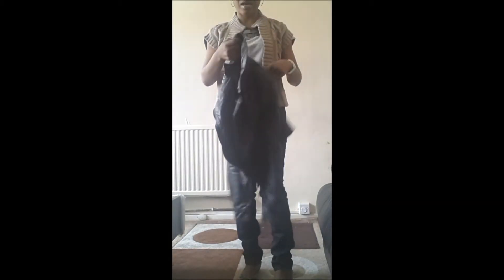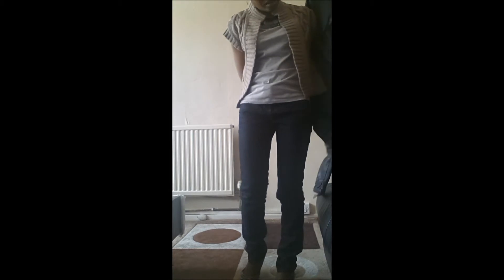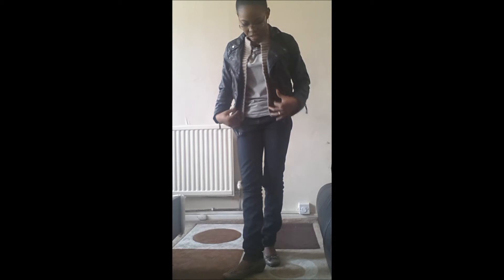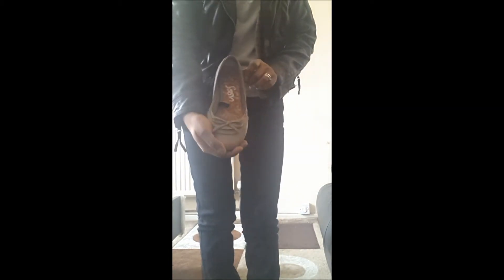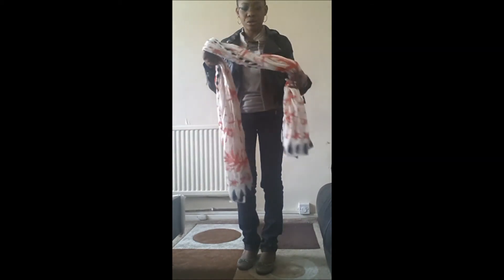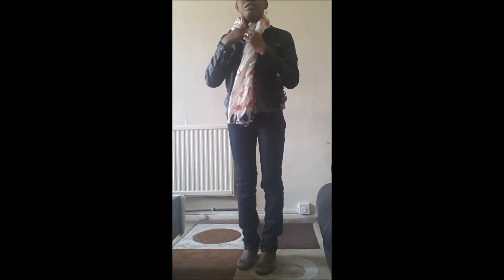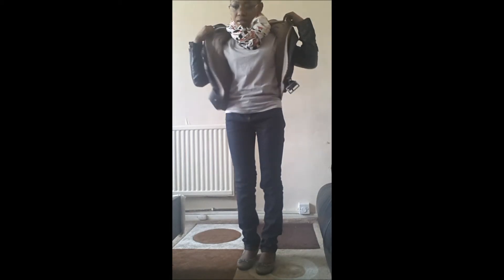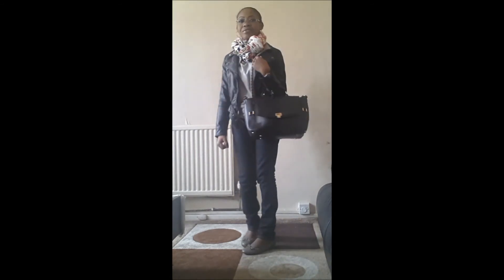OOTD | I love Friday Style | Lilianeslife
Hi guys, another fabulous ootd for you! Hope you like it.

Top - People Tree at Atterley Road
Knitwear - Gap
Jacket - H&M
Jeans - H&M
Shoes - Peacocks
Bag - JustFab (Financier)